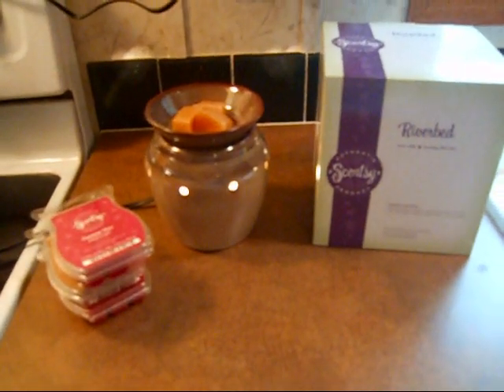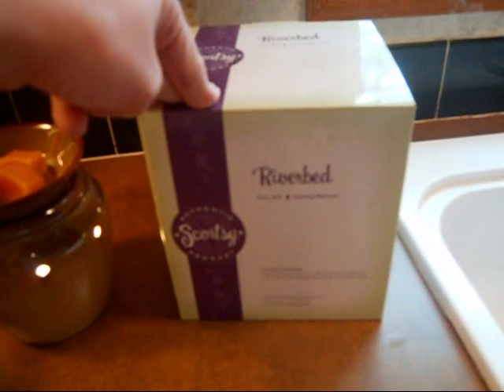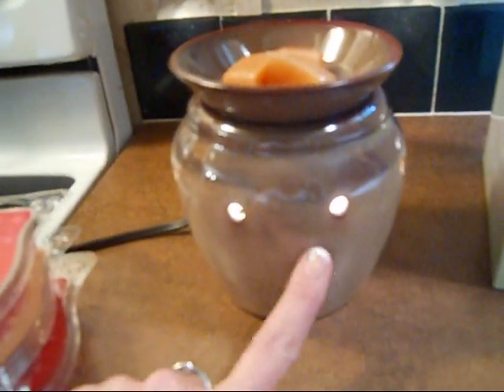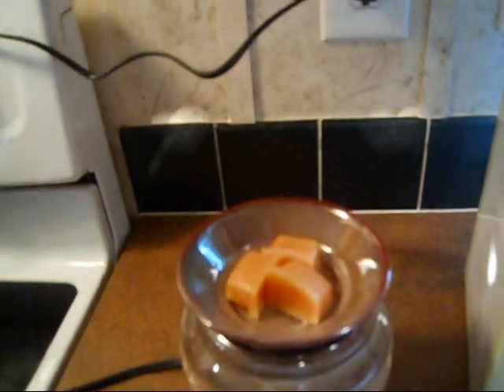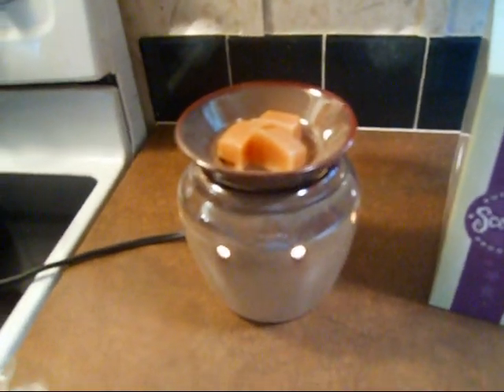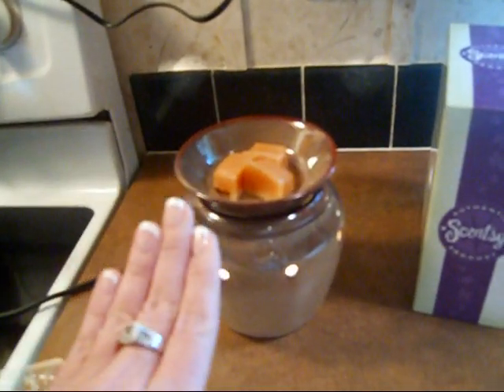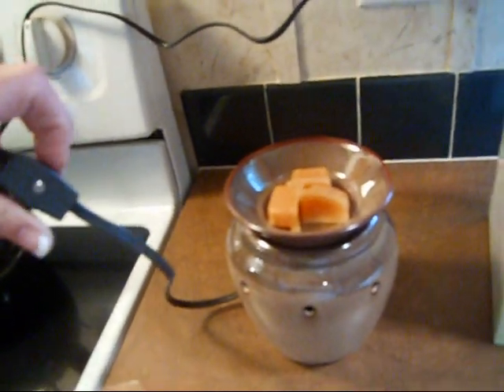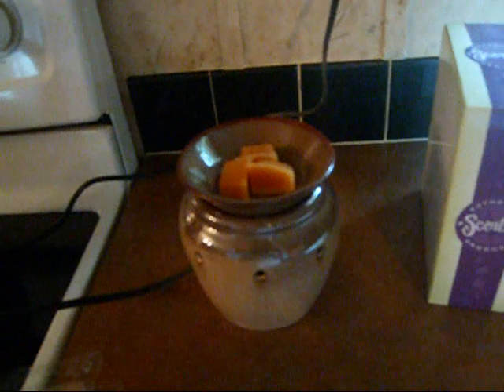Party Time!!! It's a SCENTSY PARTY!!!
Here is the link to my Online Party!!
Thank you all so much for taking the time to watch XoXo Misti